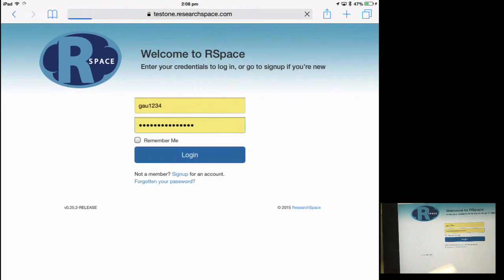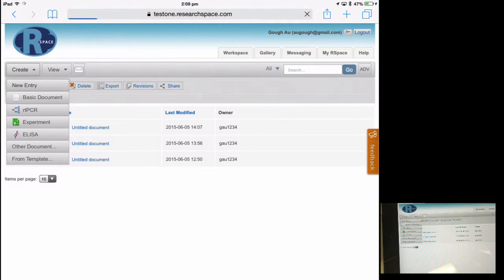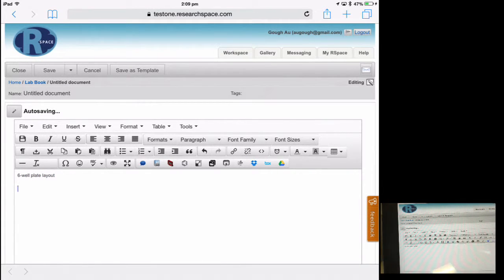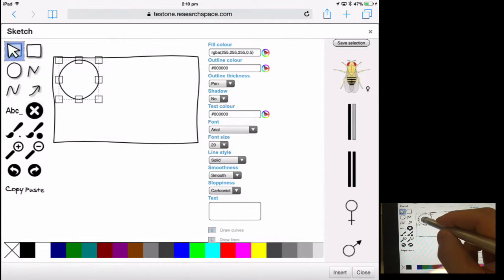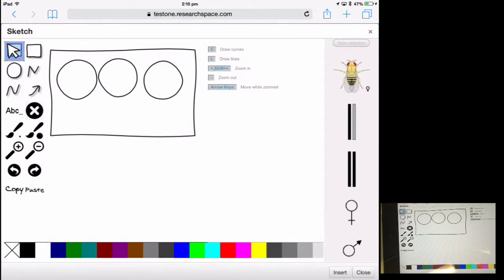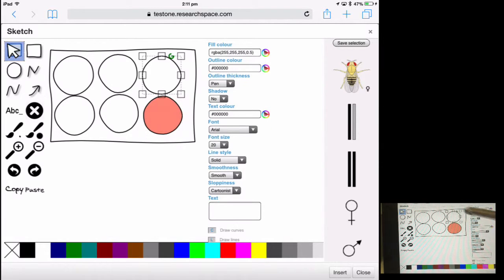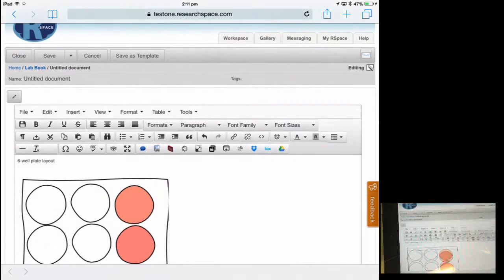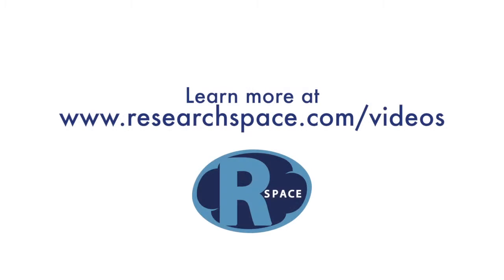Use RSpace on Mobile Devices (iOS)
Learn how to use the RSpace electronic lab notebook on mobile devices (iOS). Check out our YouTube channel for more videos, for documentation and support.